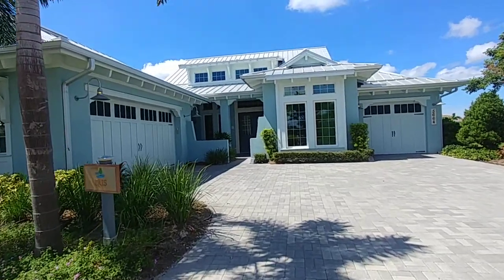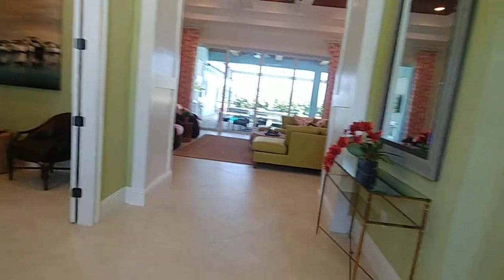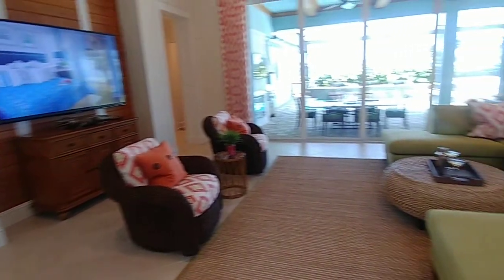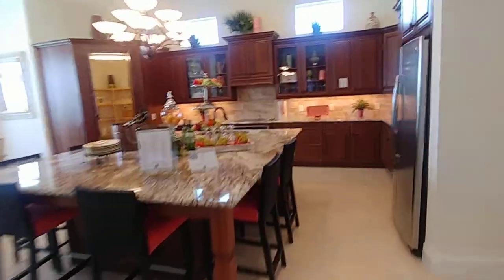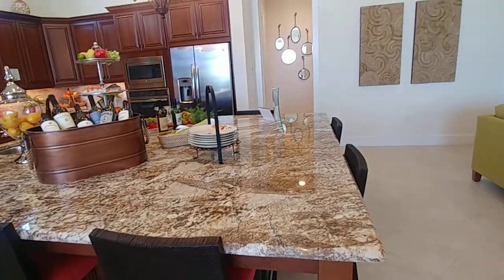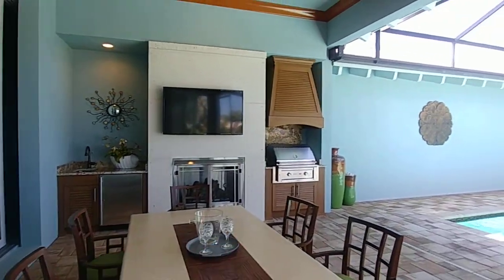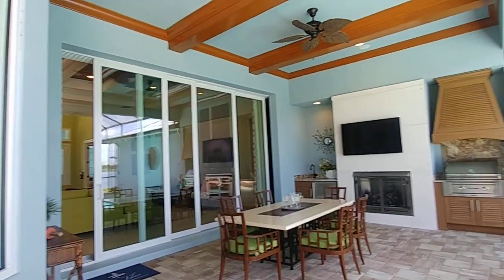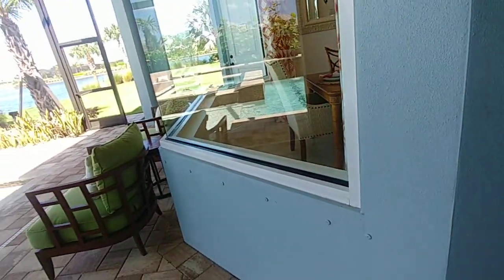Iris model home in The Isles of Collier Preserve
The Iris single family home in The Isles of Collier Preserve built by Minto is one of the large single story homes in the Banyan collection. It comprises of an entry way with office on one side and a guest bedroom and bathroom on the other side before going through to a large open plan great room with large kitchen and central island. Its 4 bedrrom, 3.5 bath with great room, study or office, 2 car garage + 1 car garage. 3,338 Sq ft under air and 4,814 sq ft in total.
for more information on Winding Cypress and other south Naples homes and property for sale with Steve Barker